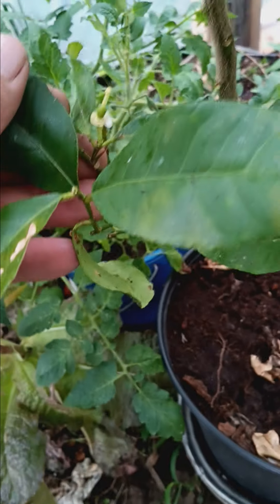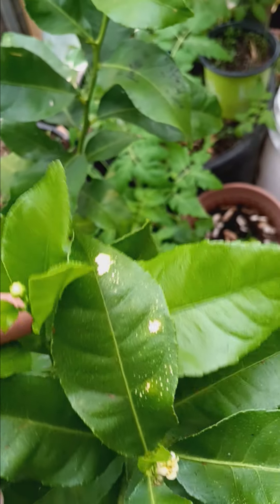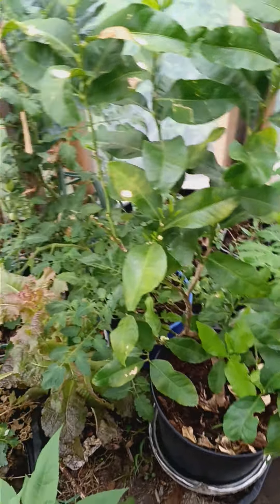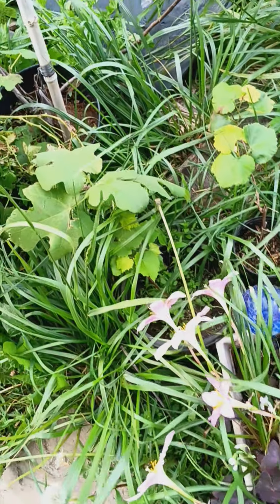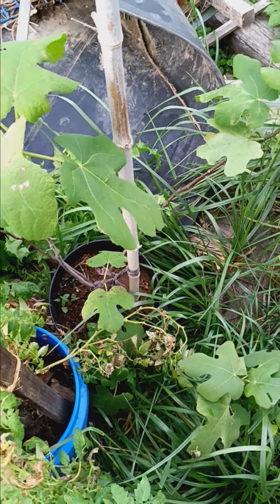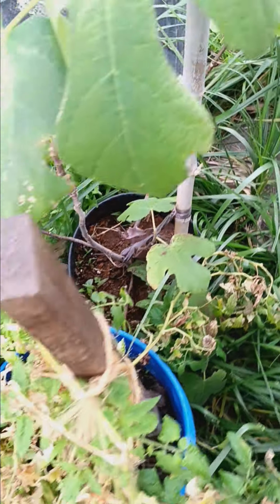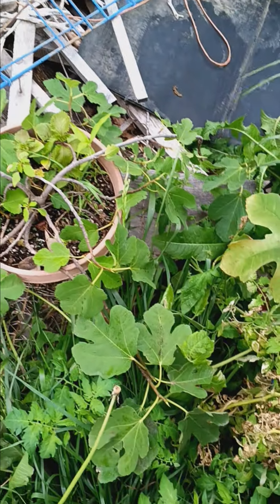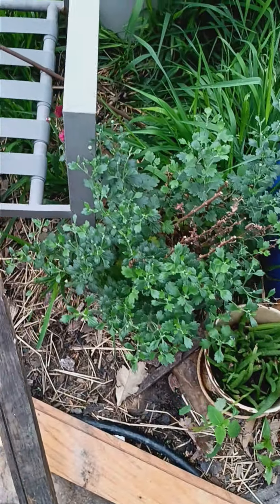Little figs and citrus fruits.